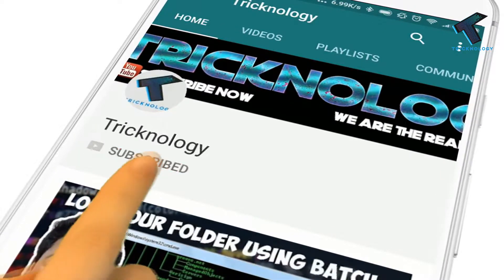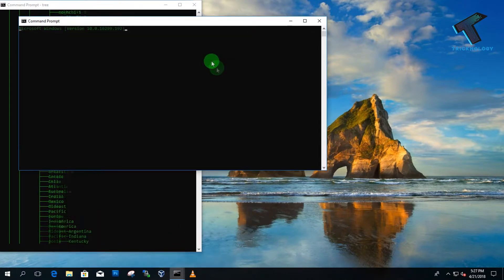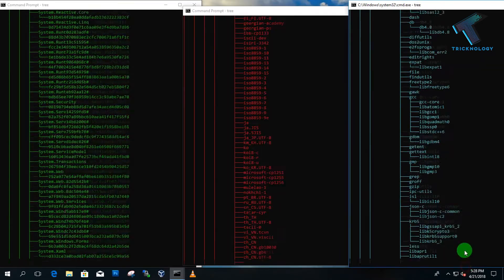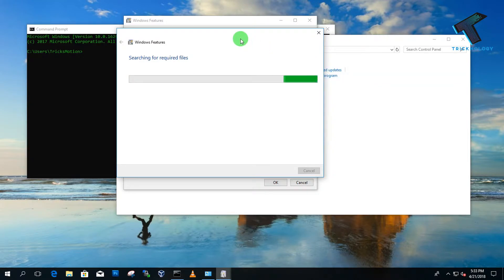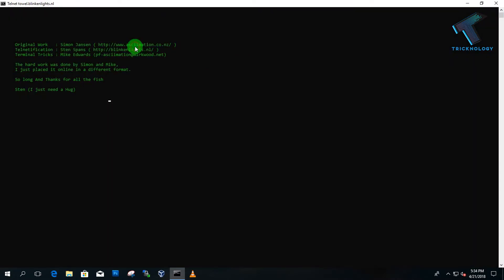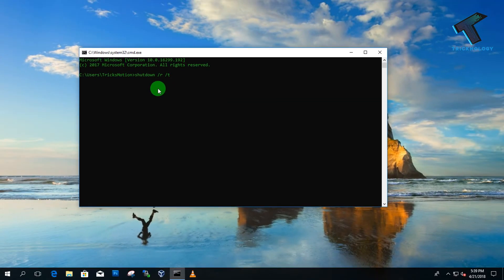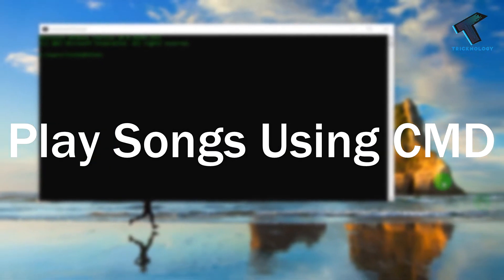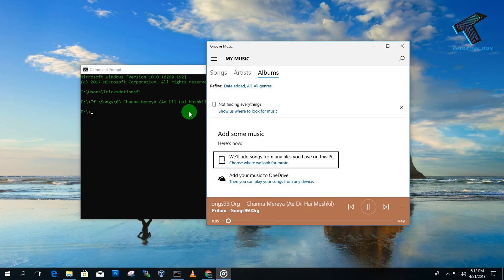5 Cool Command Prompt Tricks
In this videos I will show you guys best cool useful cmd tricks for your Windows computer cmd .

Command List :

1. tree
2. Telnet Towel.blinkenlights.nl
3. shutdown /r /t 60
4. sfc /scannow
5. Play songs